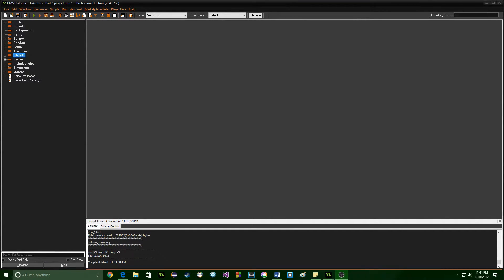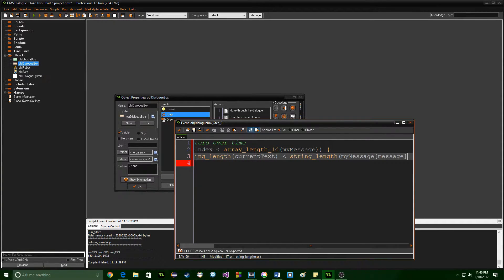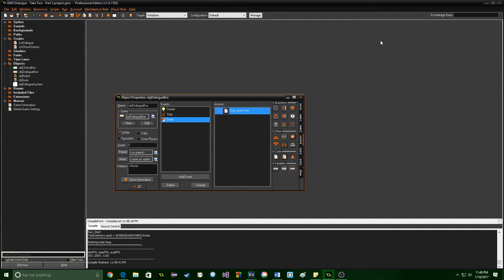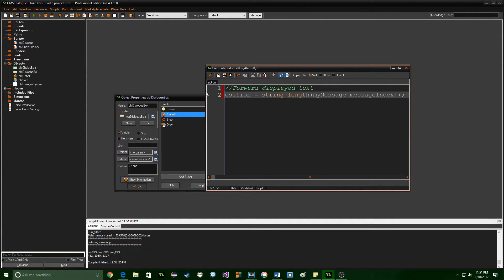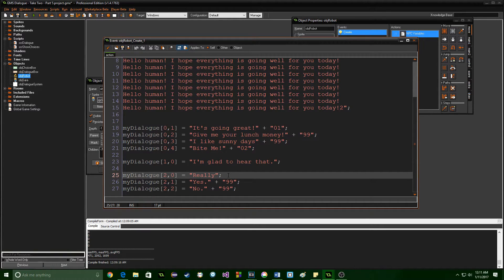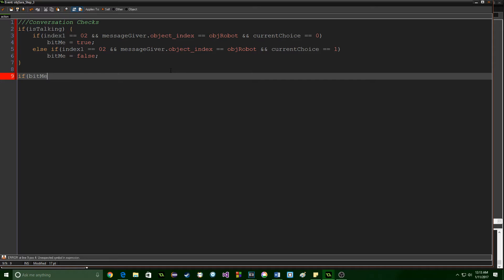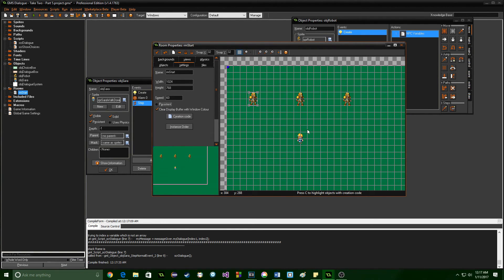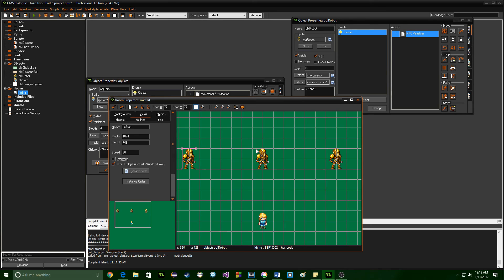[GAMEMAKER STUDIO 1] Full Dialogue\Talking System Tutorial – Part 5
In our final part we add in some flare to our dialogue boxes, figure out how to react to conversation options, and I show how to set up 1 object with different dialogue in a room. After that, we are totally complete and you're ready to use this in your game. I hope this has been helpful.